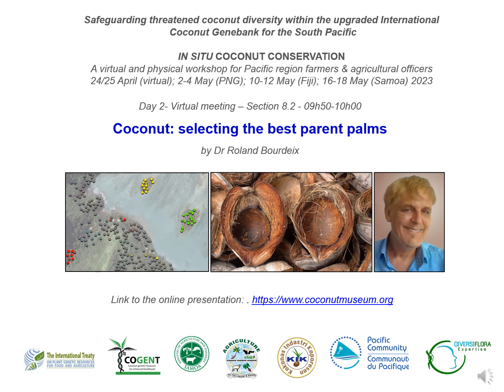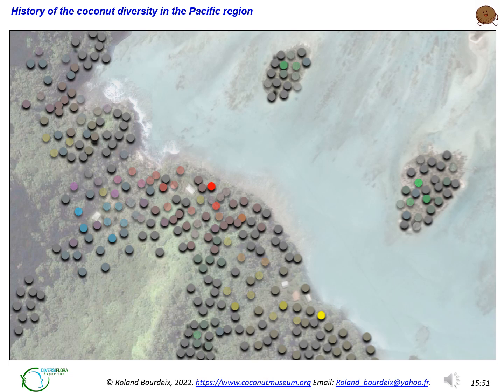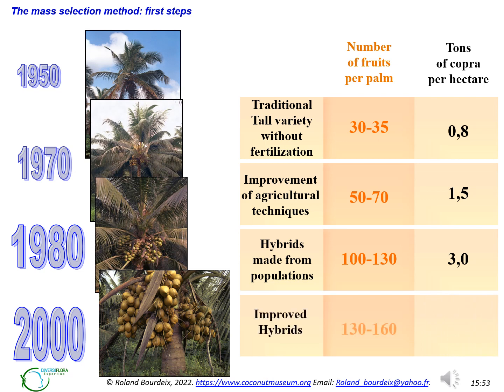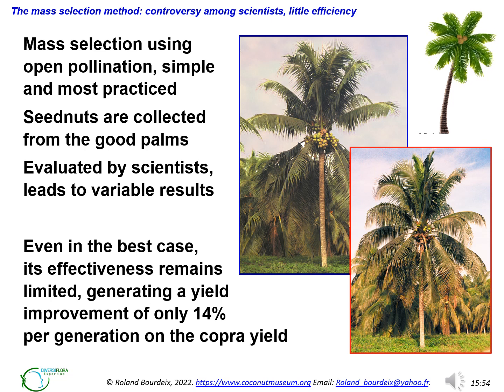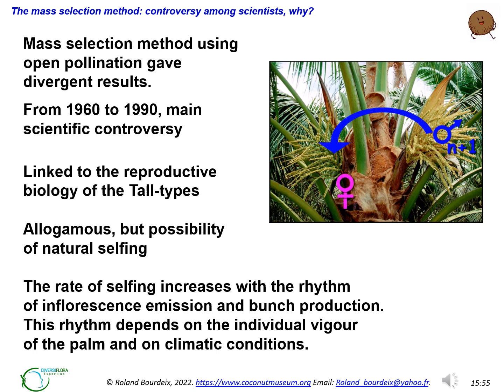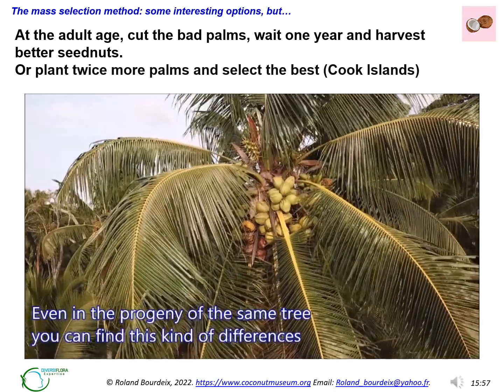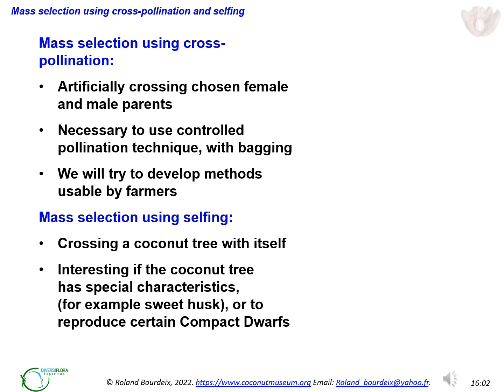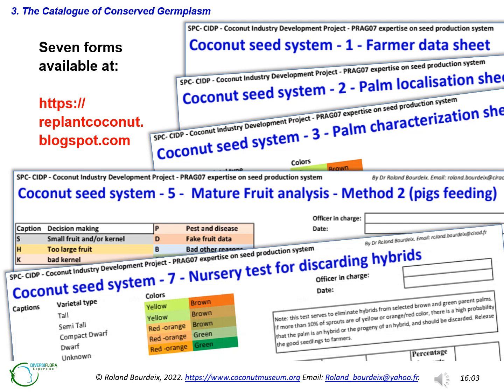Coconut: selecting the best parent palms!